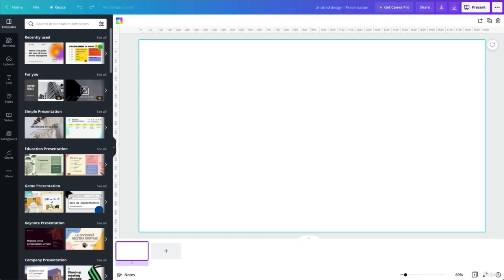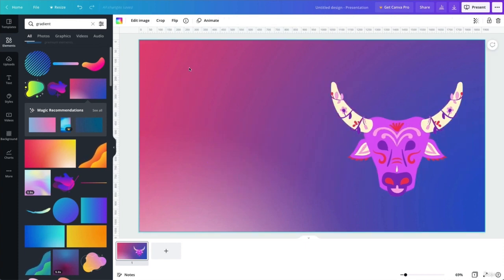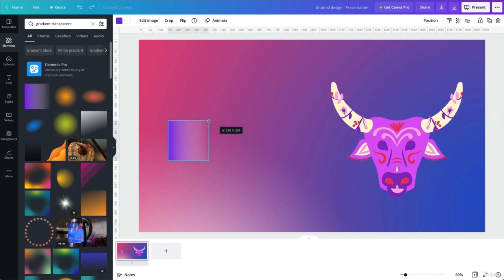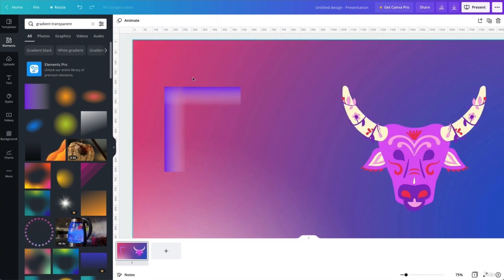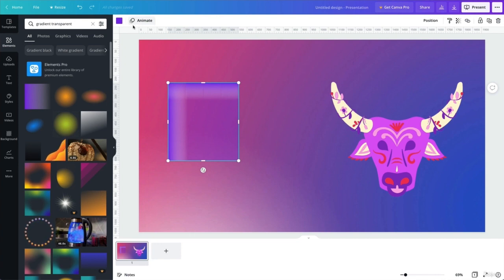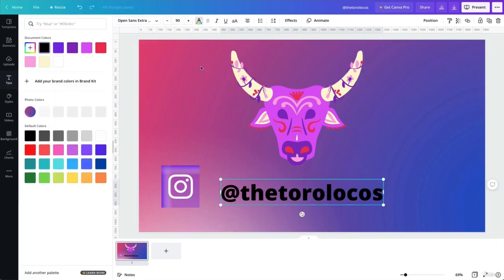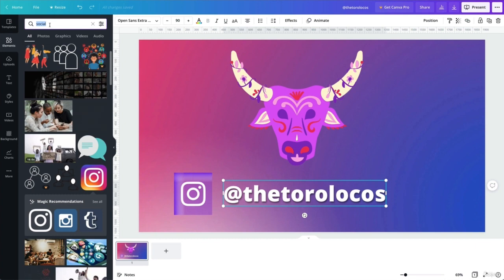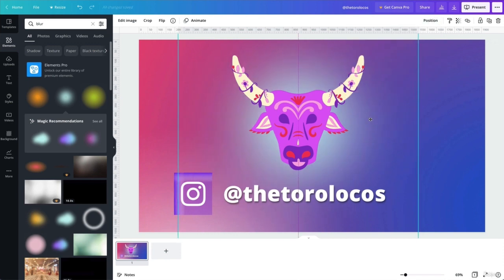Creating your design | Light, Shadows and Glows using Canva